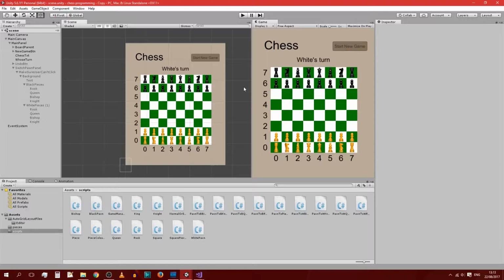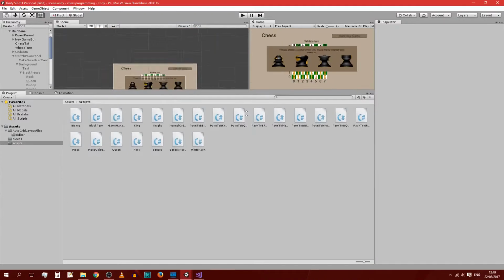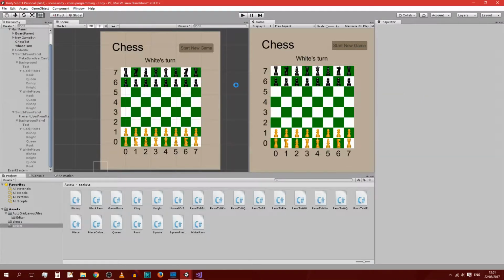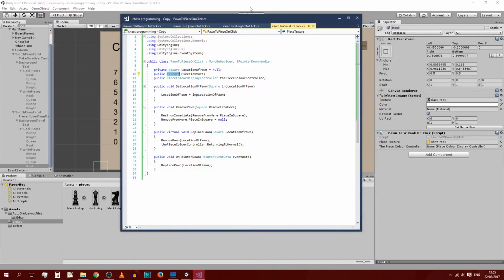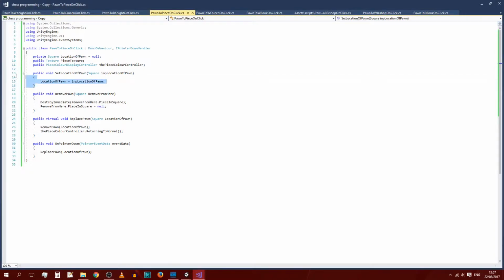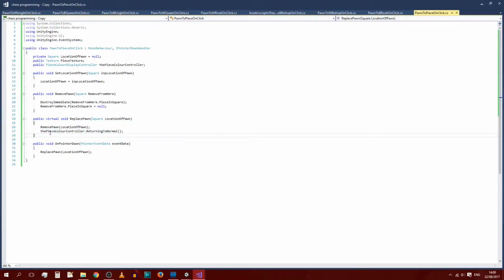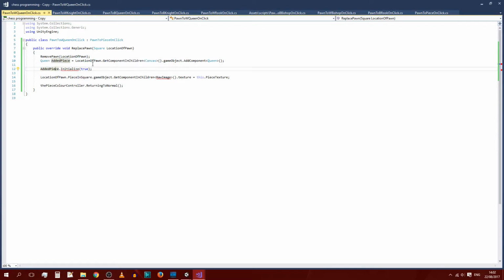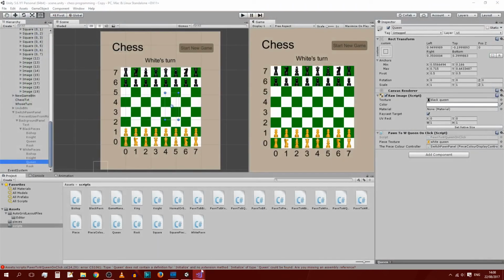Programming chess - lesson #32: Special Moves (part 6/7)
And more dealing with special moves!
Today we are going to set up the scripts as well as the visual elements for piece change, and in the next lesson we are going to finish it off entirely.